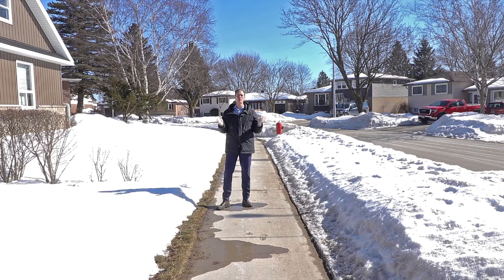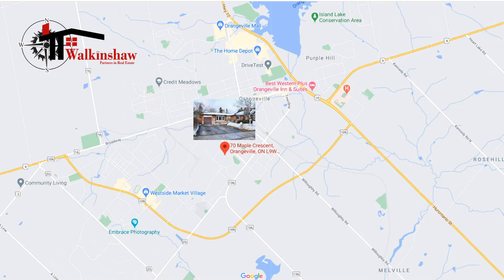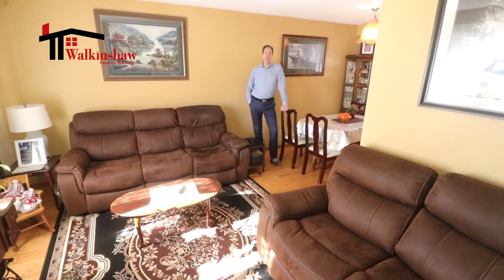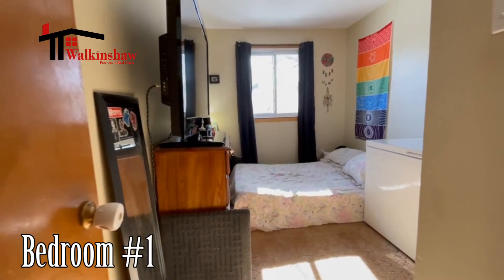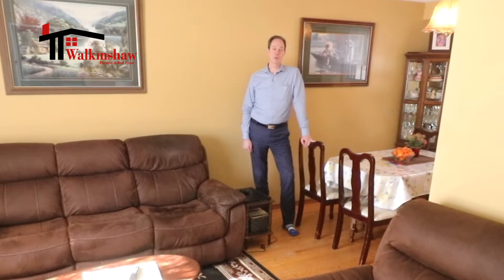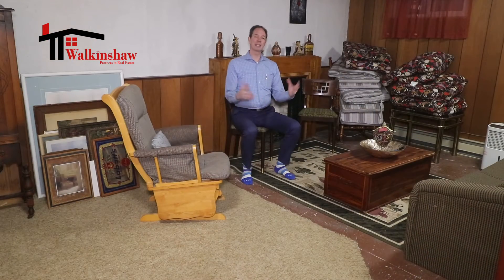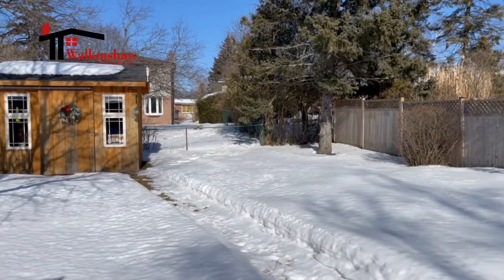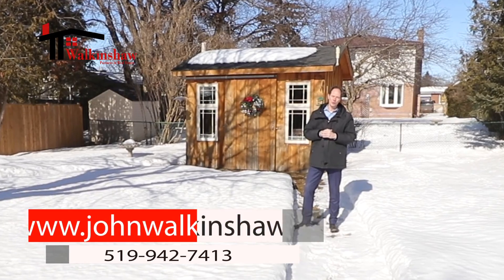70 Maple Cres., Orangeville, ON, John Walkinshaw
Incredible Location & Great Investment Potential. This Detached Bungalow Has A Full Unfinished Basement With A Separate Entrance Providing Potential To Reno Into A 2nd Apartment. Move In Ready Main Level & Update To Your Modern Design Preferences. Large Family Room Joint W/ Dining Room W/ Bay Window O/Looking Frontyard. Kitchen Window O/Looks Backyard. 3 Good Sized Bedrooms On Main Floor.